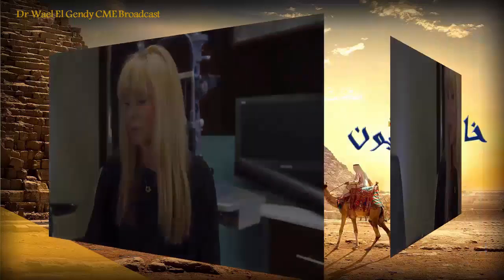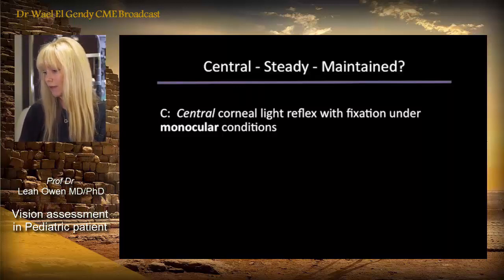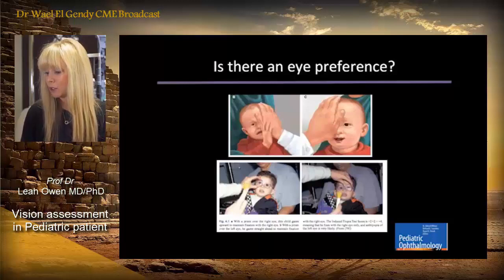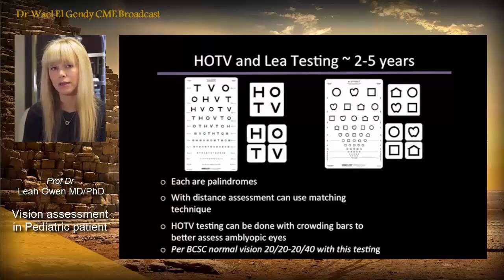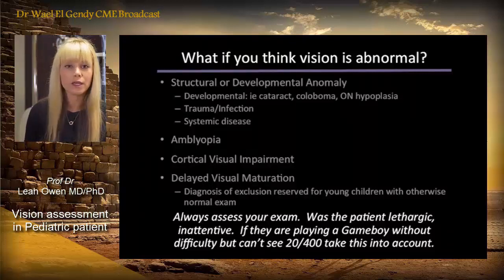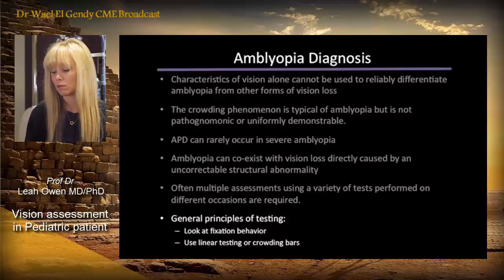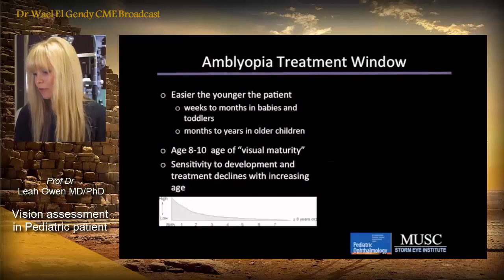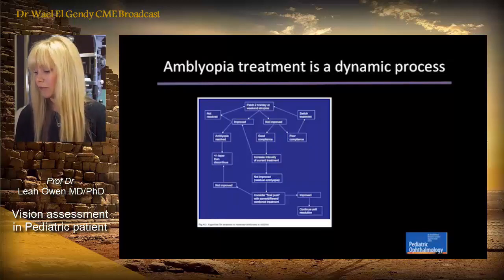Vision and Amblyopia Testing in Infants and Children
Prof Dr Leah Owen MD/ PhD helps us to understand how to assess viual acuity in the pediatric patient.